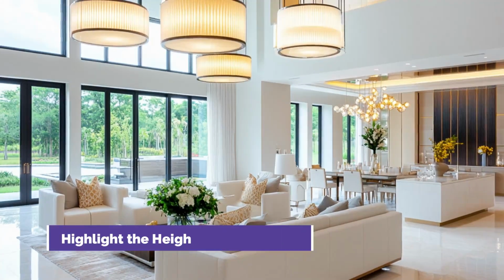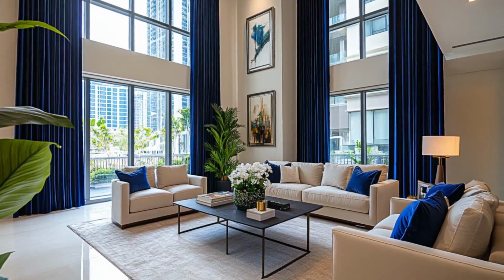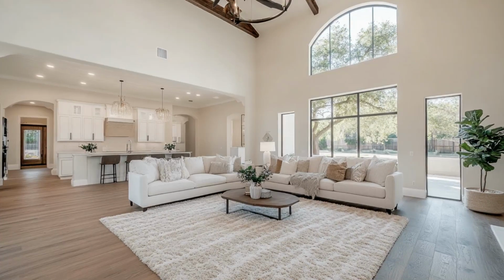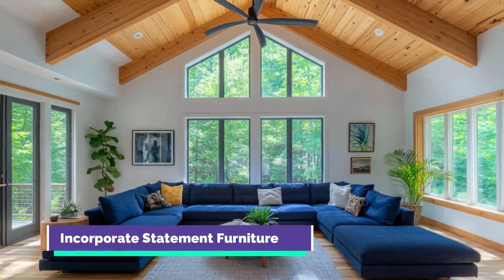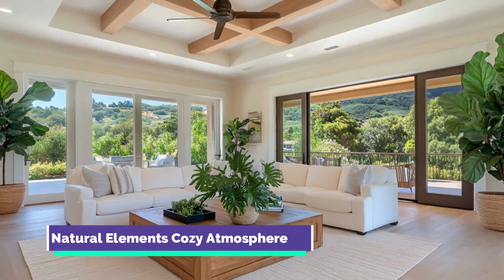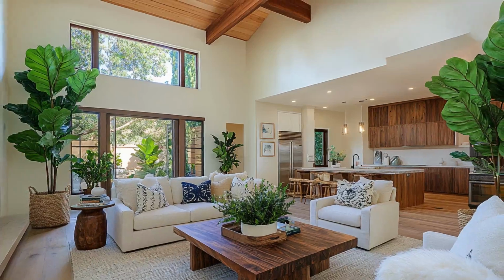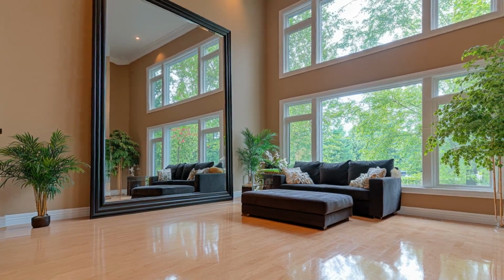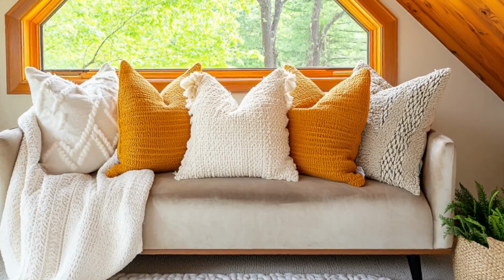Cozy Up Your High Ceiling Living Room with These Decor Ideas 🌿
Transform your high-ceiling living room into a cozy, stylish retreat with these easy decor ideas! From statement lighting to adding warmth with textiles, we'll show you how to make the most of your vertical space while creating an inviting atmosphere.

00:00 Intro
01:10 Highlight the Height with Statement Lighting
02:40 Use Tall Curtains to Frame the Room
05:20 Add Warmth with a Large Area Rug
07:50 Create Layers with Floating Shelves or Artwork
10:30 Incorporate Statement Furniture
13:10 Introduce Natural Elements for a Cozy Atmosphere
15:50 Play with Color to Define the Space
18:30 Use Mirrors to Enhance Natural Light
21:00 Layer with Textiles for a Cozy Finish